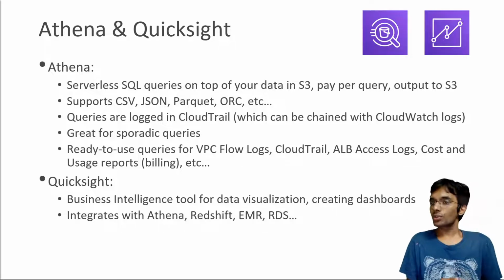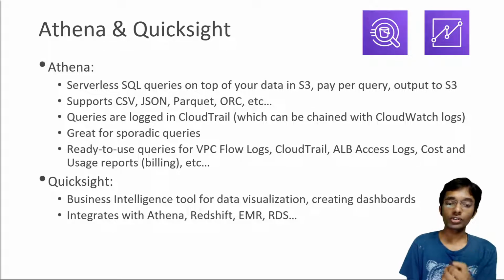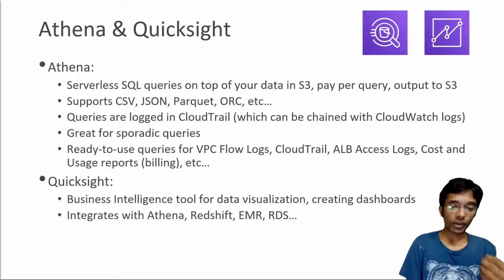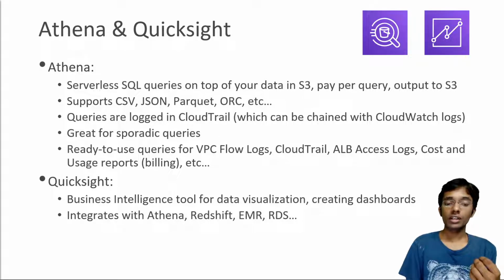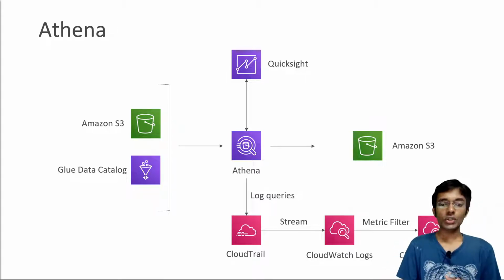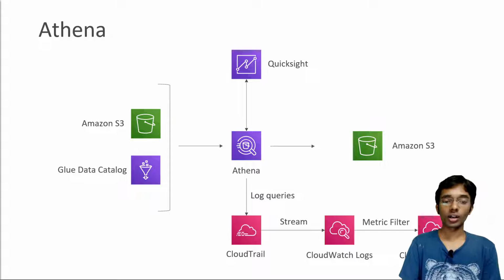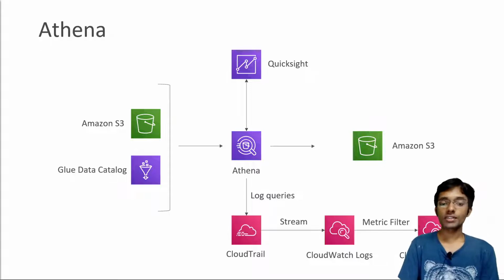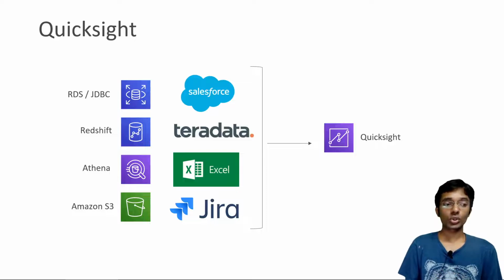AWS Athena and QuickSight, AWS Certified Solutions Architect Professional